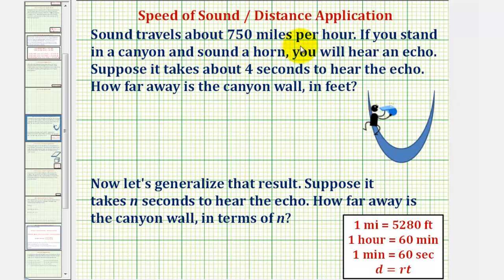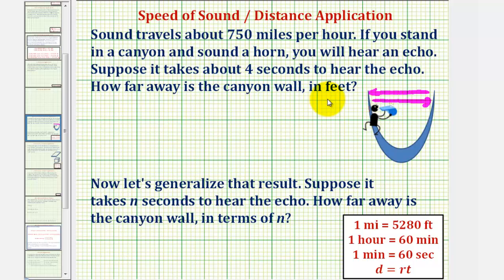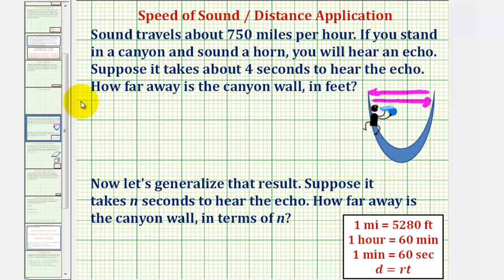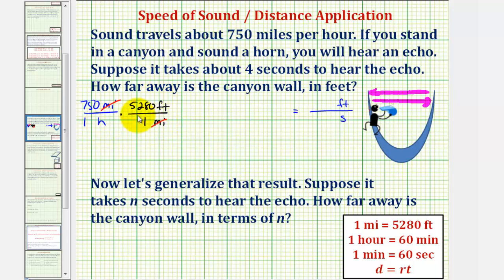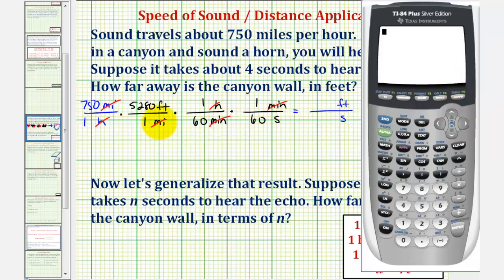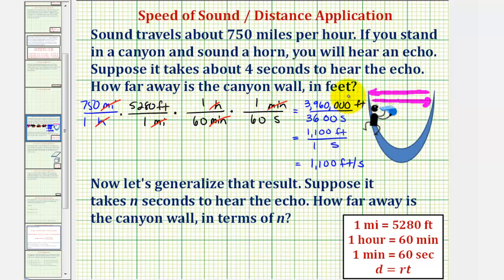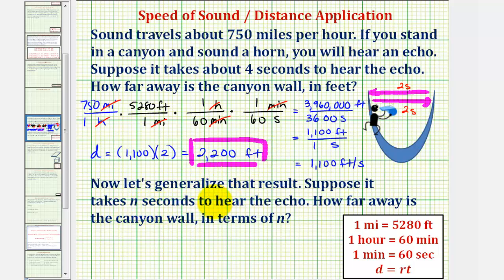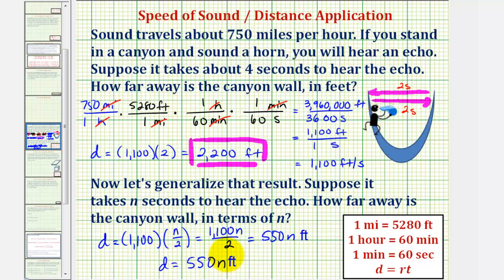Ex: Determine the Width of a Canyon Based Upon an Echo Time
This example explains how to use the speed of sound in mph and the time of an echo to determine the width of a canyon in feet.